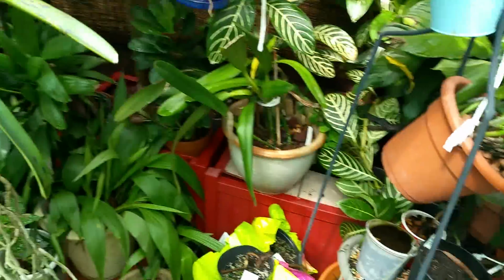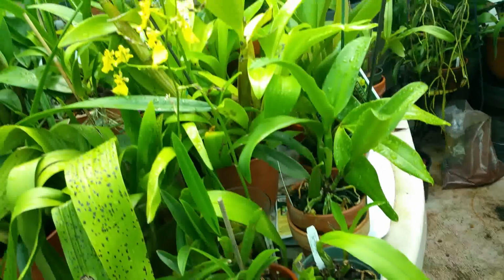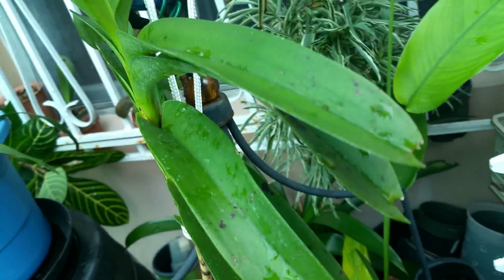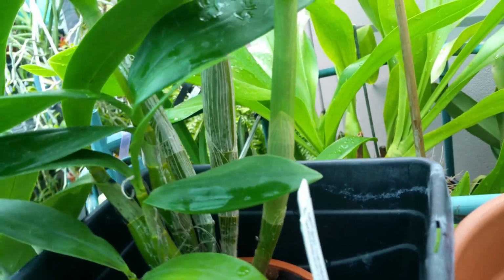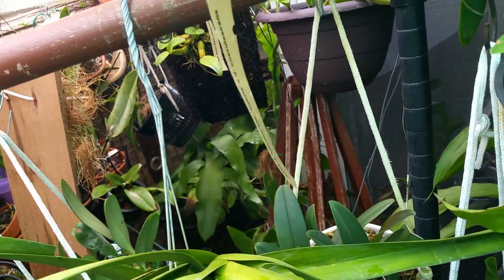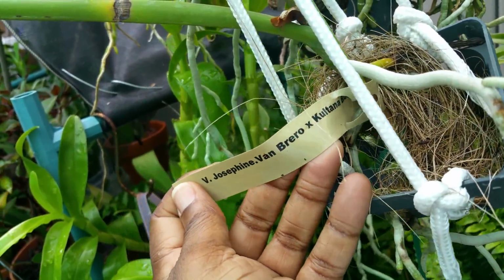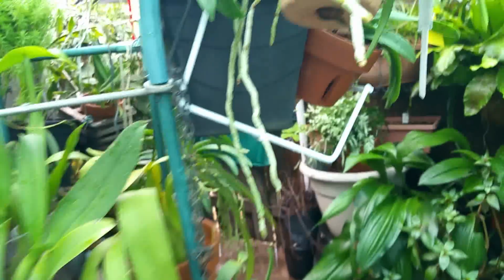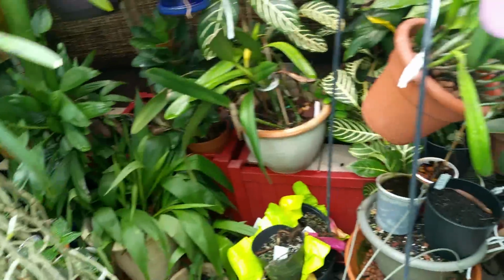Checking on the Orchids and Garden - Heavy rains of Hurricane Harvey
And a late Friday night small orchid haul. Happy growing.